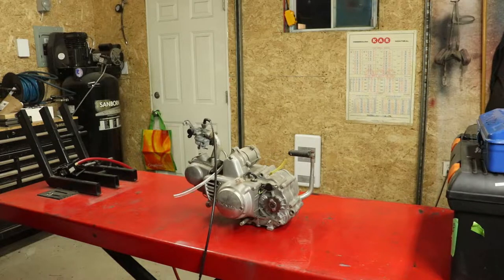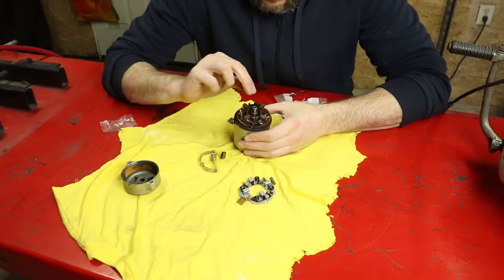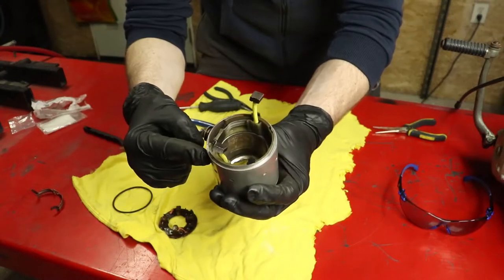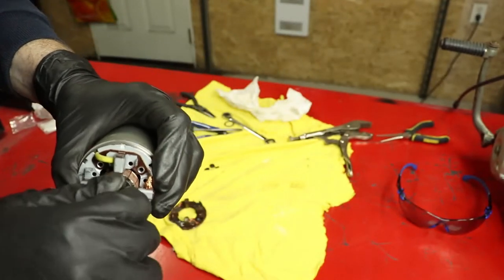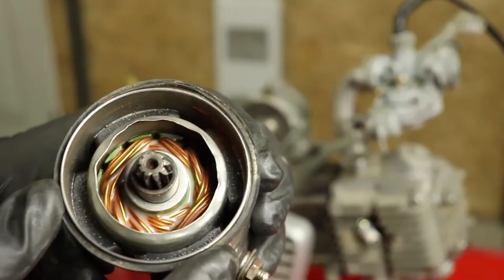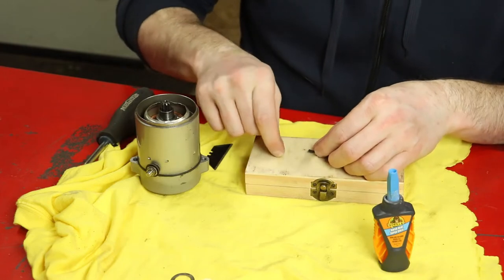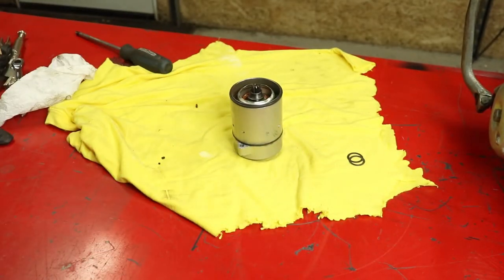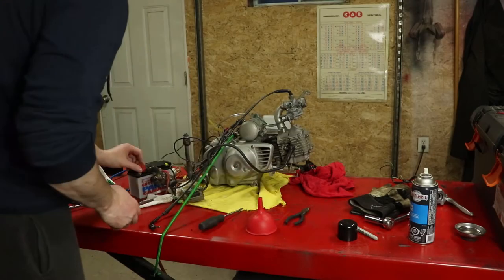1981 Honda C70 Super Cub Restoration - Part 9 - Starter Rebuild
In this video we finally get back into the C70 restoration project! We get the starter rebuilt and get the motor fired up using the newly rebuilt starter!